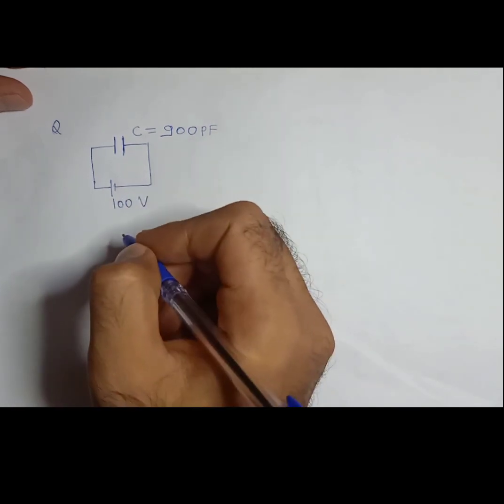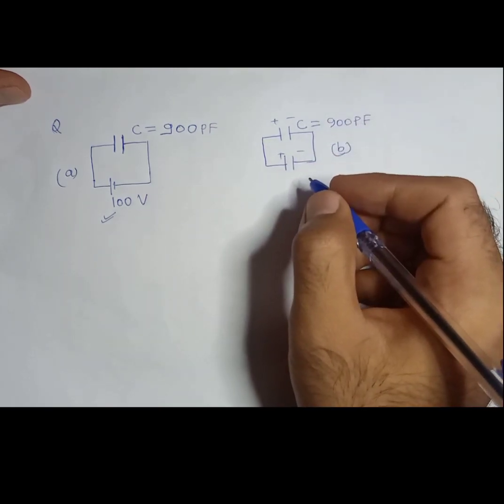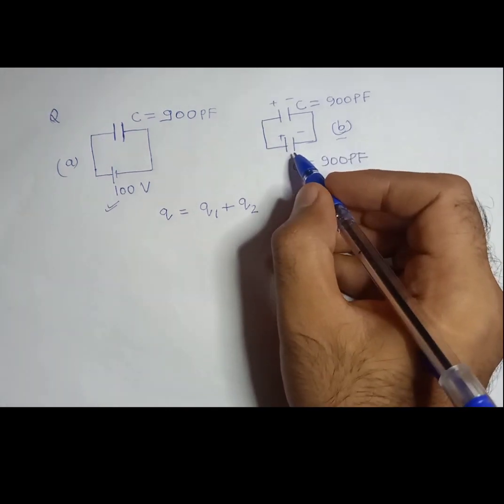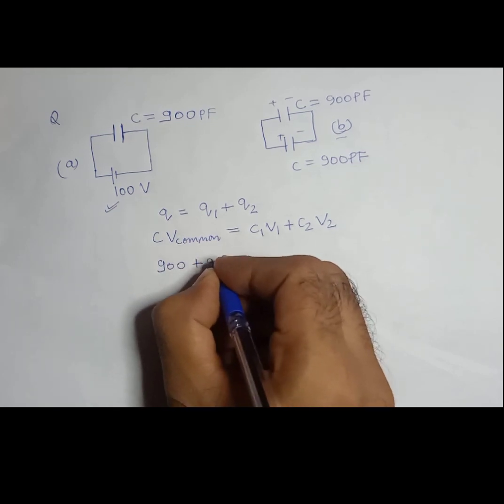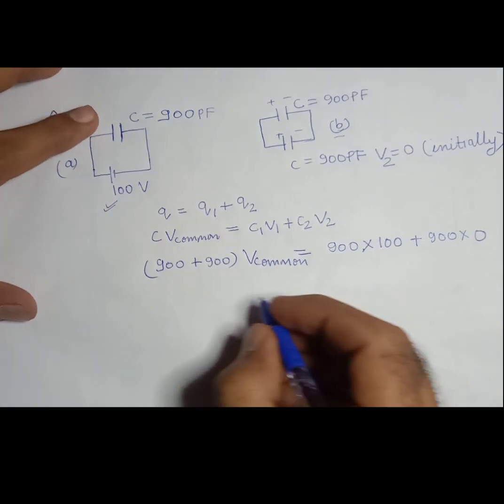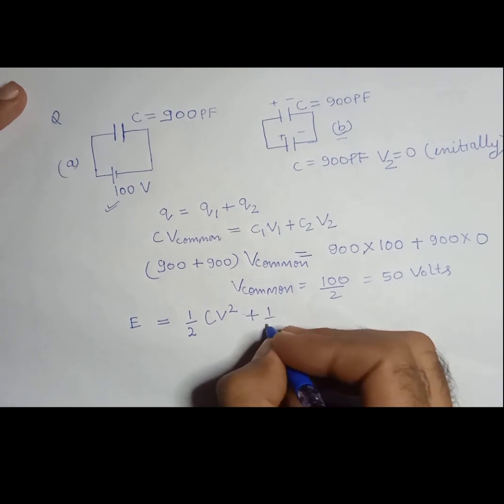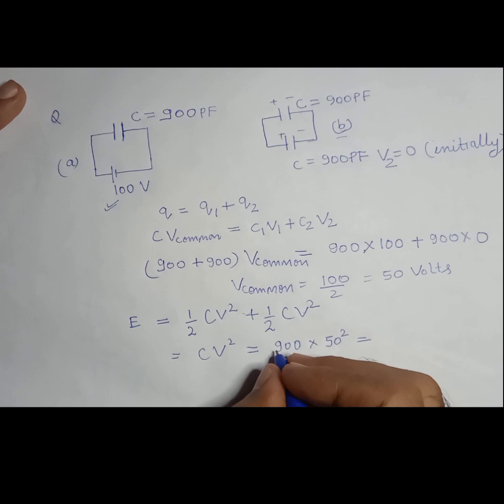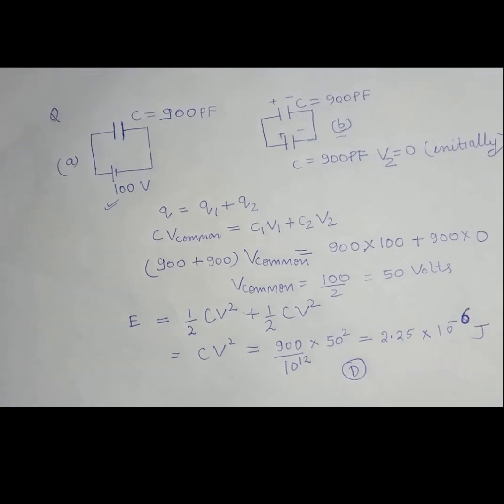Electrostatic energy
[JEE (mains & Advance - Physics & Mathematics) and NEET-UG (Physics) students can ask any question/doubt by sending the picture/screenshot of the question to my official Telegram group by joining through this write your question in the comment section or write the doubt in the comment section under this video or DM me on Instagram @v.k.t.596]

A Capacitor of capacitance C = 900 pF is charged fully by 100 V battery B as shown in figure (a). Then it is disconnected from the battery and connected to another uncharged capacitor of capacitance C = 900pF as shown in figure (b). The electrostatic energy stored in by the system (b) is: NEET UG 2022
I have solved  this question in the video with clear explanation.